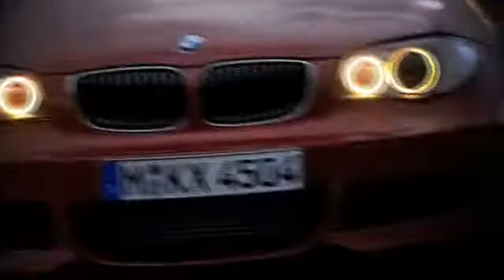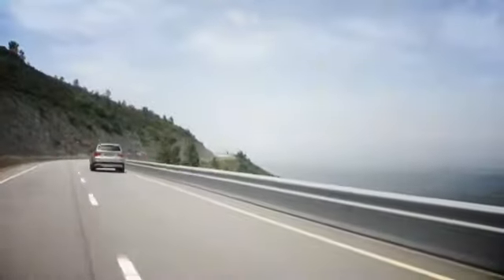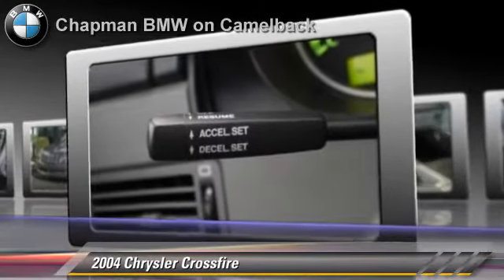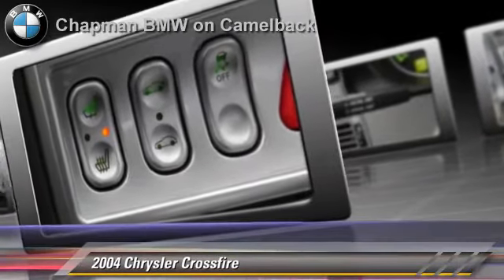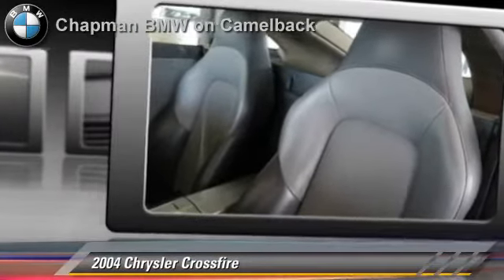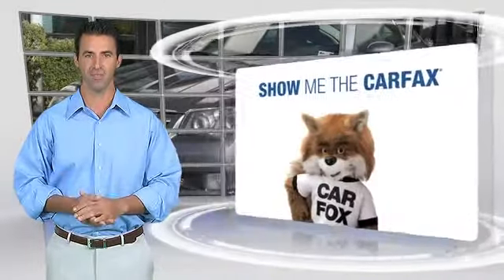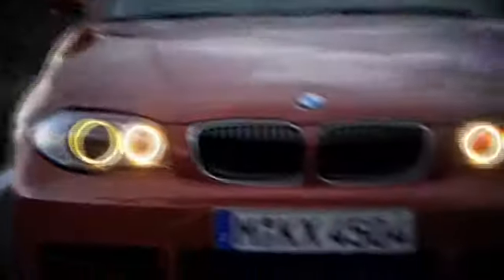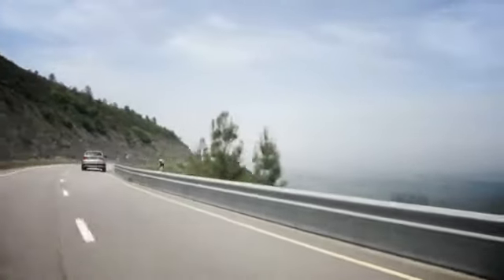Chapman BMW on Camelback, Phoenix AZ 85014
[DFIN:2:2685183:I:9DABA8F2:5612e3f8aefed8191a811f3931f9f6d2]